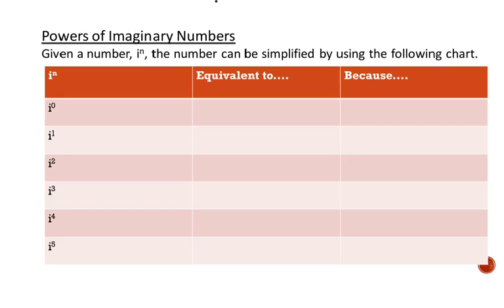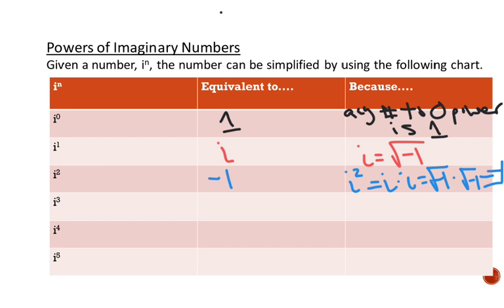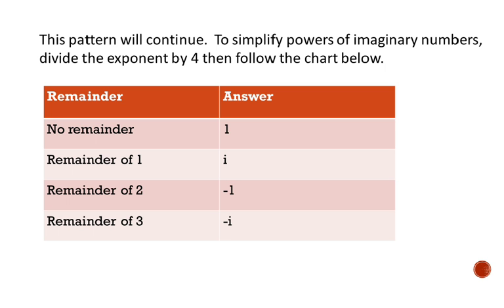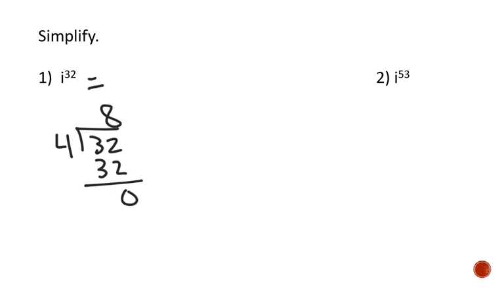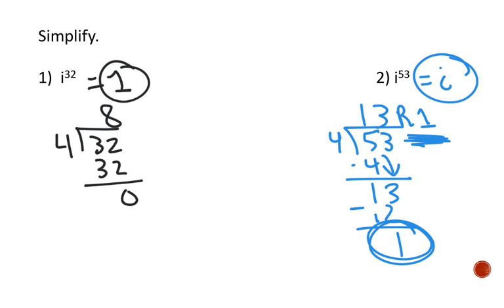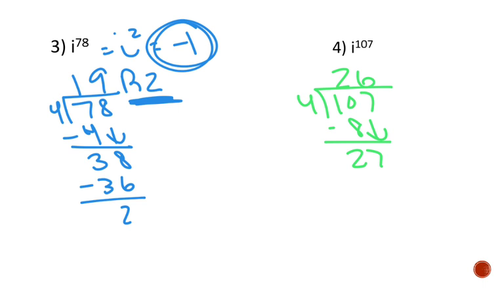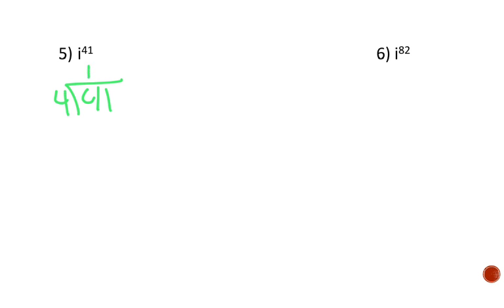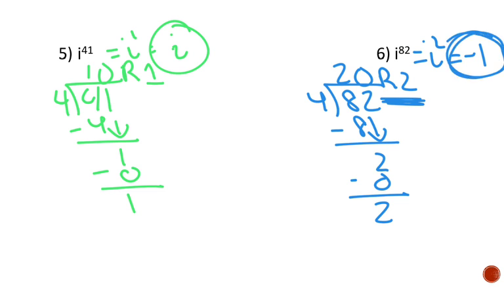Part 3 Powers of Imaginary Numbers